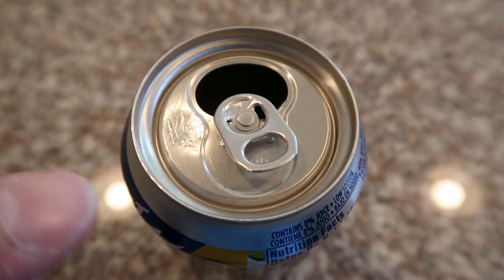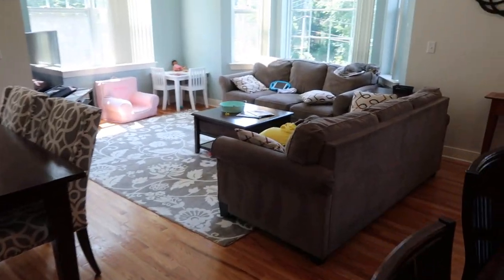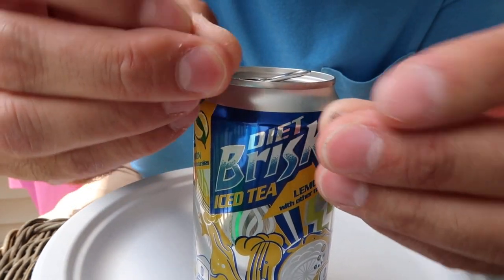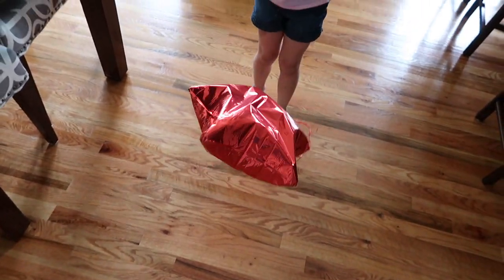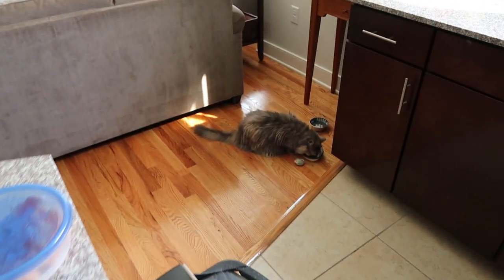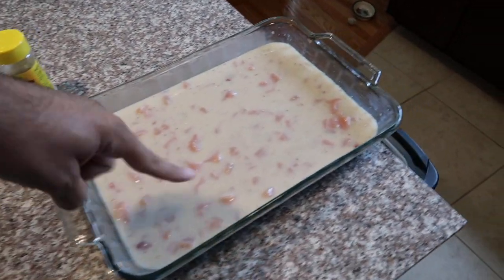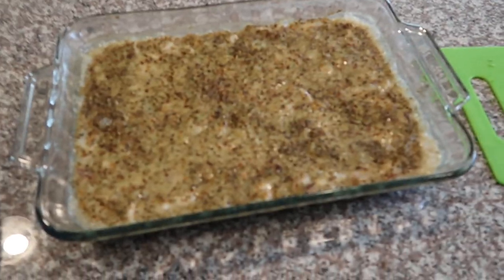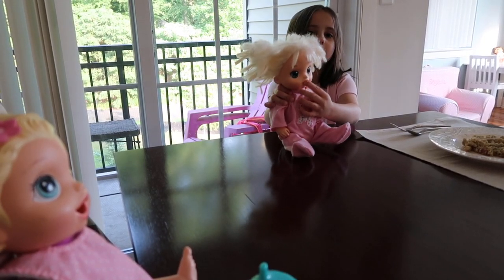Melting a Soda Can + Baby Alive Says Sorry! | ThePlusSideOfThings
Today we put some Gallium (liquid metal) on a soda can, and watched what happened! It was so cool!

Proud Fullscreen Partner!

Send Us Mail:
ThePlusSideOfThings

About ThePlusSideOfThings